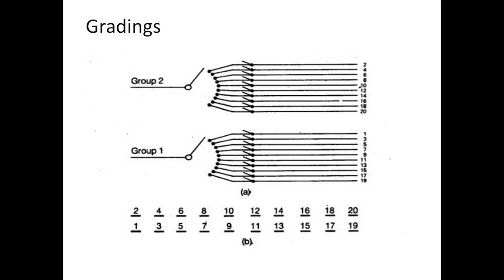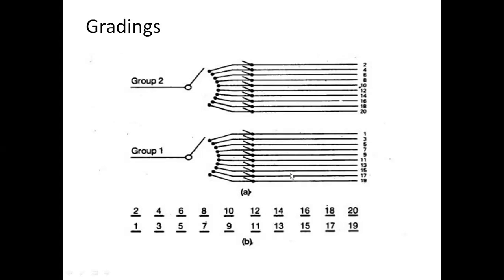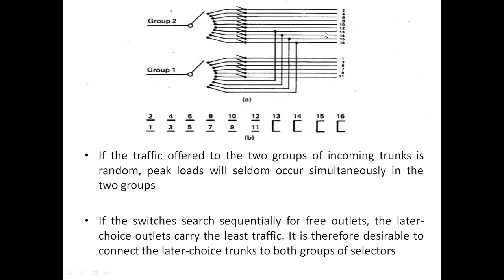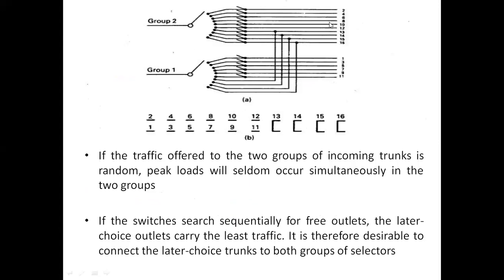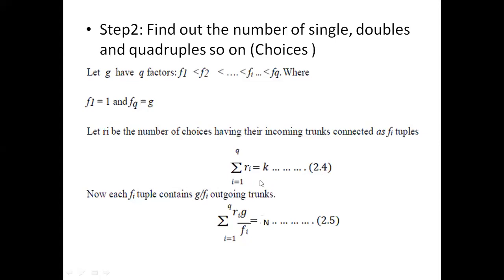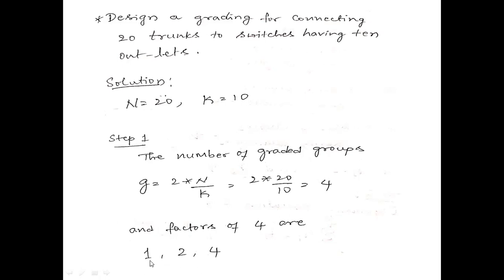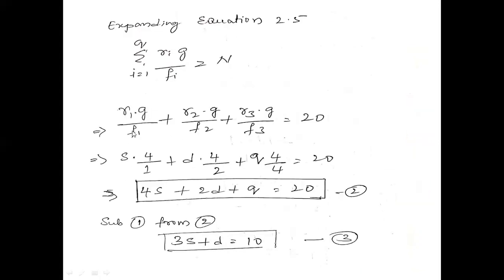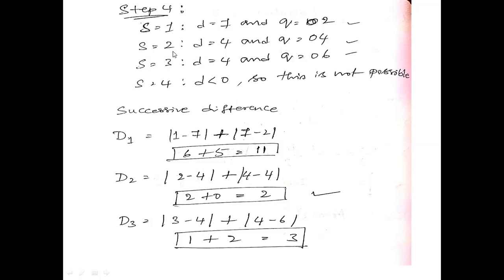module3 part 5